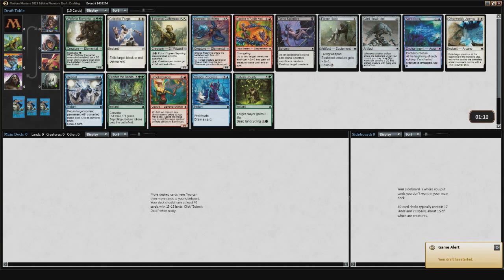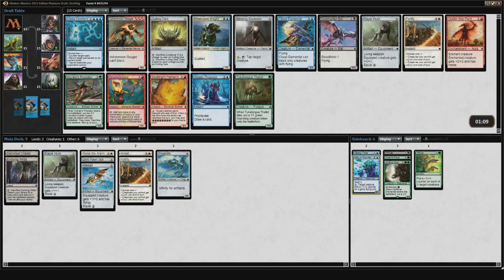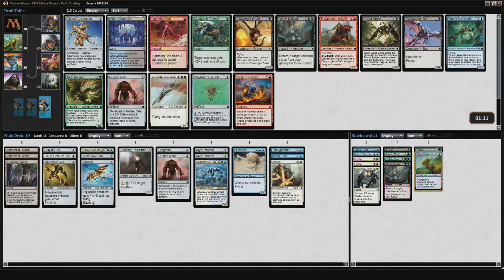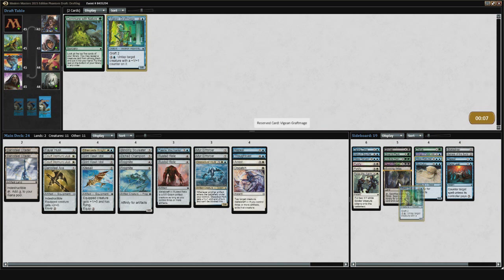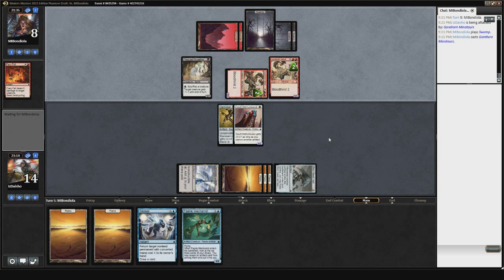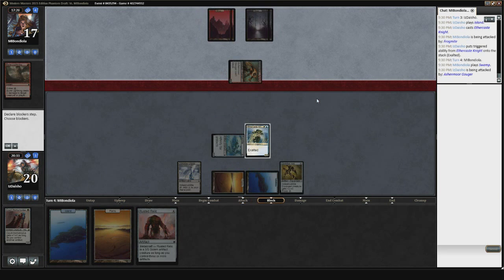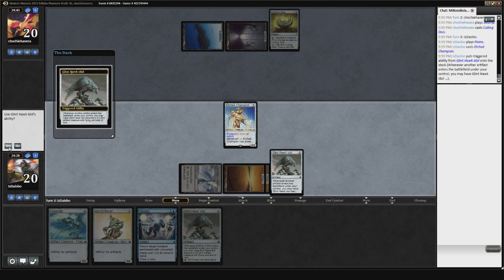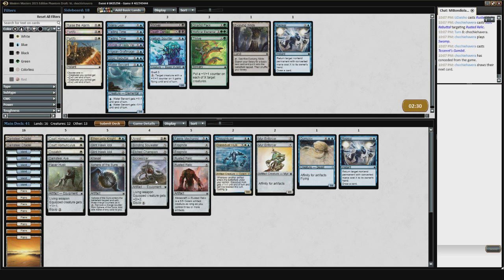Modern Masters 2015: Draft 3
Less inventive with the name... Hope you enjoyed!